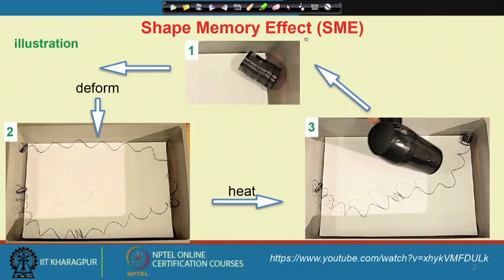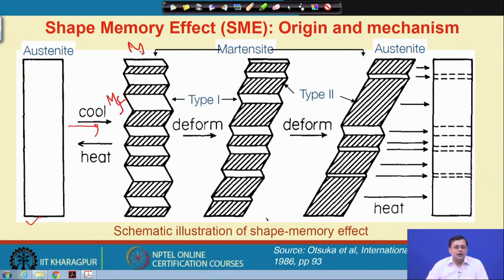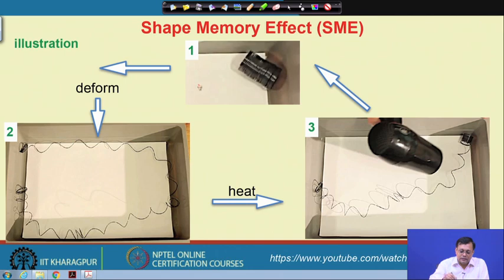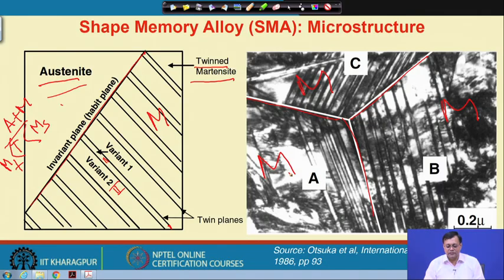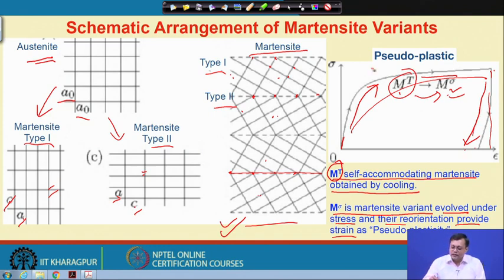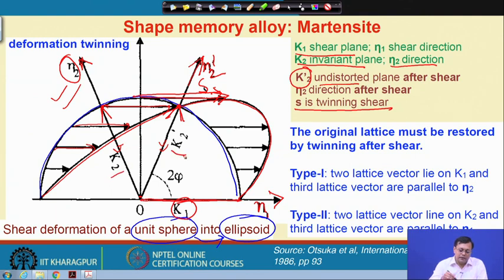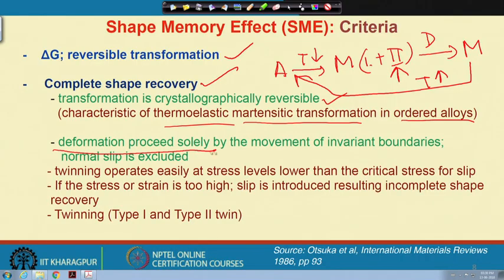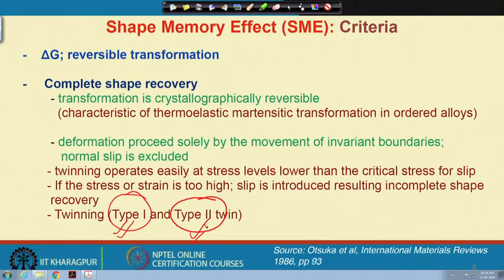Lecture 19: Shape Memory Alloys (Contd.)